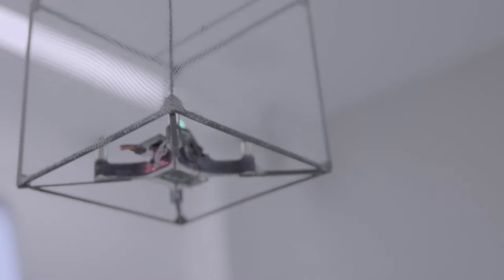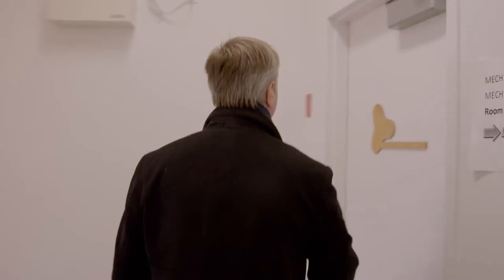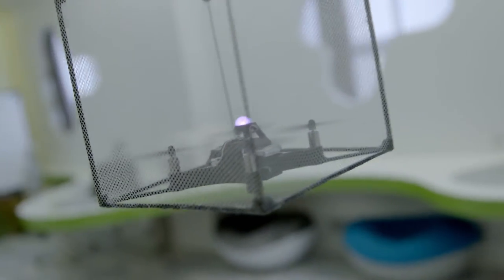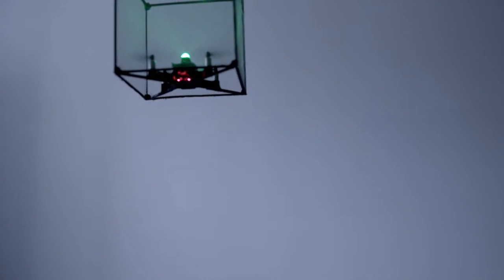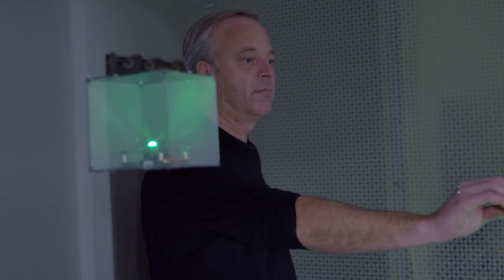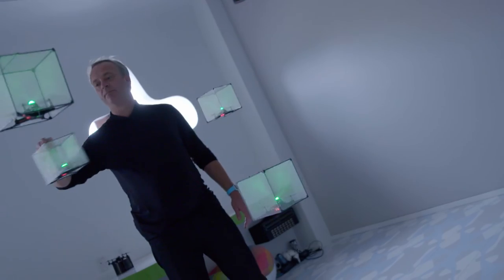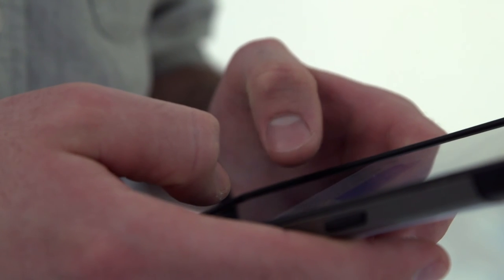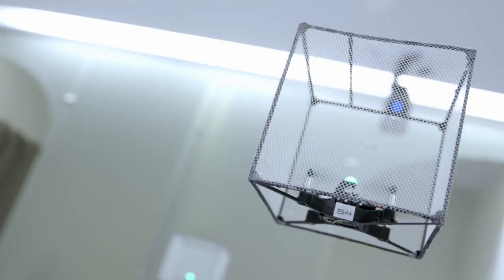Could We Eventually Build with Drones Like Lego?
Dr. Vertegaal pictures a future where virtual reality lives in the real world without screens — and according to him, we're closer than you might think.

With BitDrones, Dr. Roel Vertegaal and the Human Media Lab at Queens' University are laying the foundations for something audacious: making drones so small that you would stop thinking of them as drones and start thinking of them as "programmable matter."